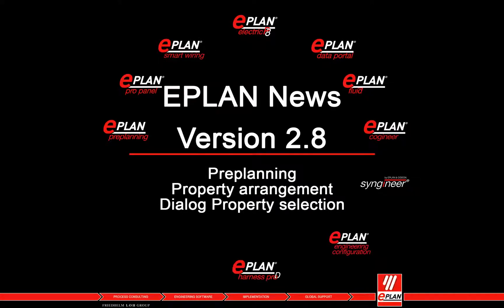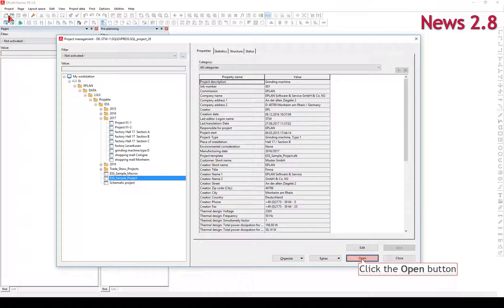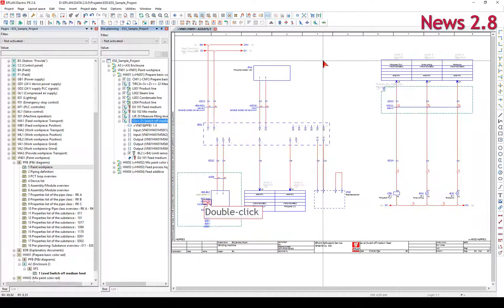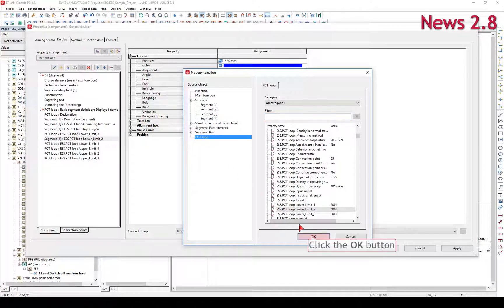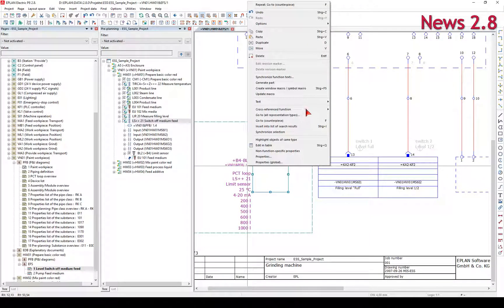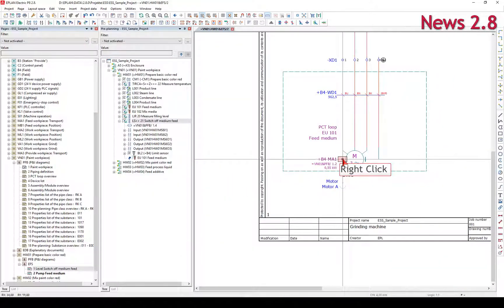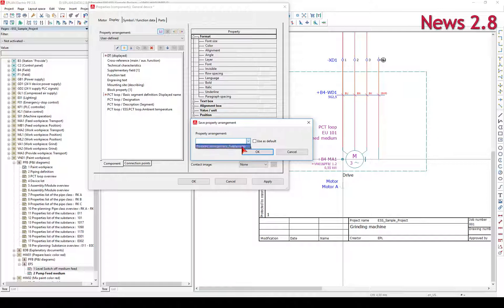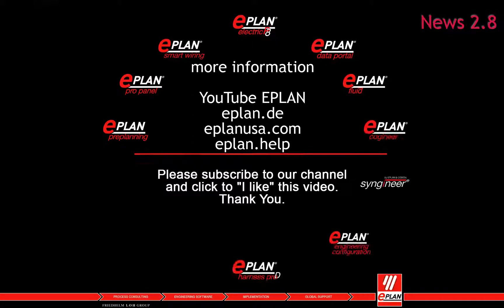EPLAN Preplanning, Version 2.8: Property arrangement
The new "PCT loop" source object simplifies the display of information about the PCT loops in the detailed planning. The new source object "PCT loop" is now available in the Display tab for the property arrangement of these segments / functions in the dialog Property selection to have the data of superordinate PCT loops displayed in the graphical editor for placed segments or for placed connected functions.